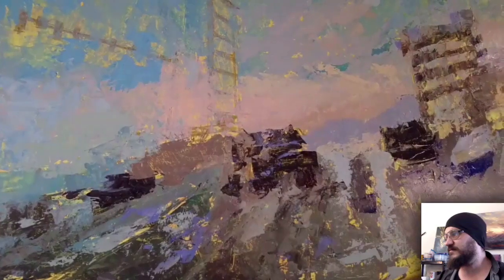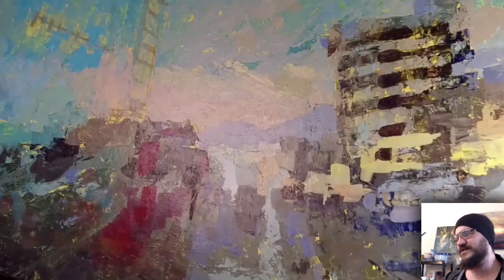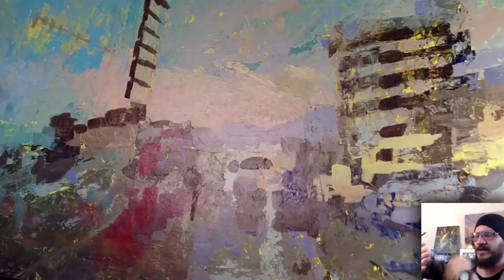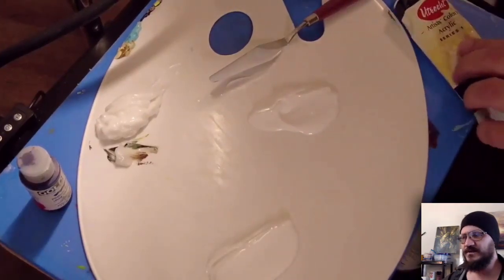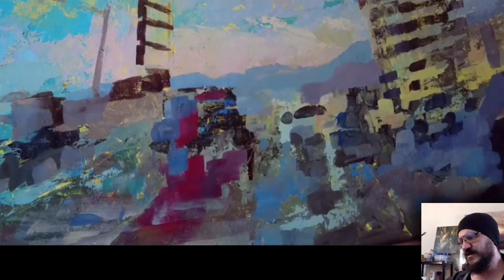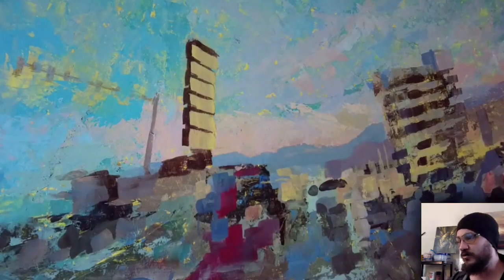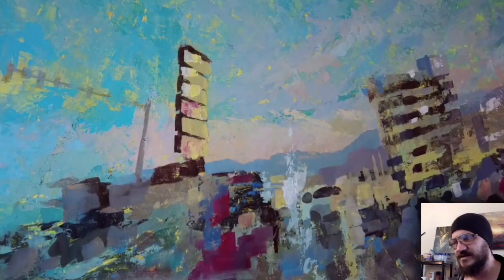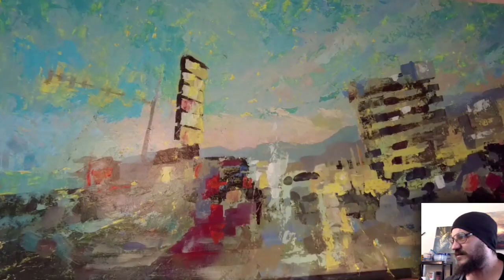Architecture and Light Acrylic Cityscape e2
Second video showing the painting of a cityscape in the evening.  This shows the use of Acrylic paint, impasto glazing, paint markers, and brush pens.

This is a continuation of the Summer '23 series of paintings, and this one is the full size version of a sketch shown in a previous video.